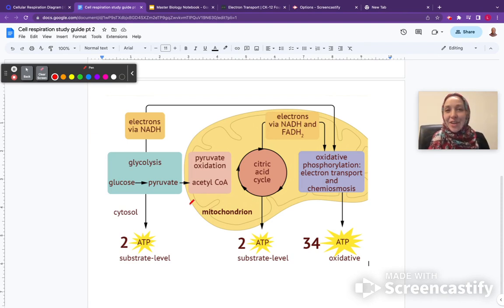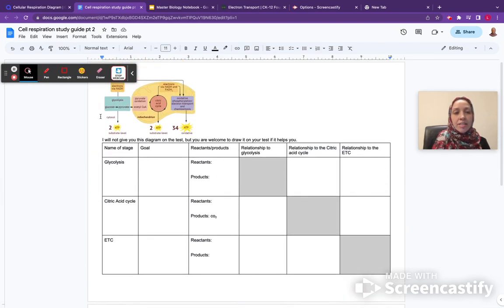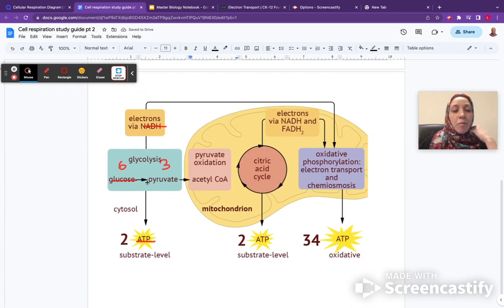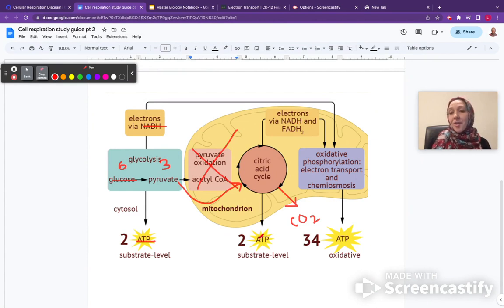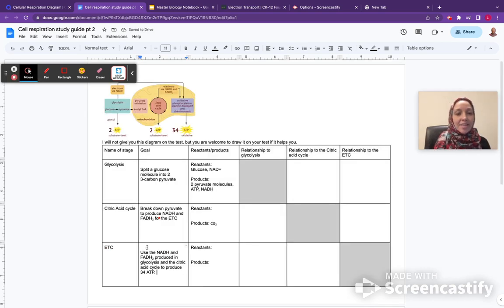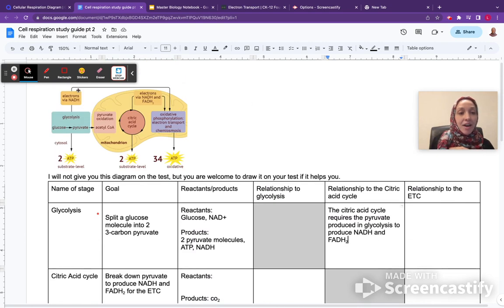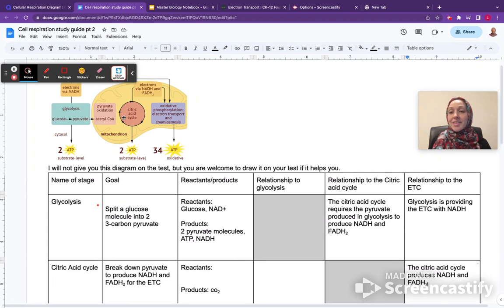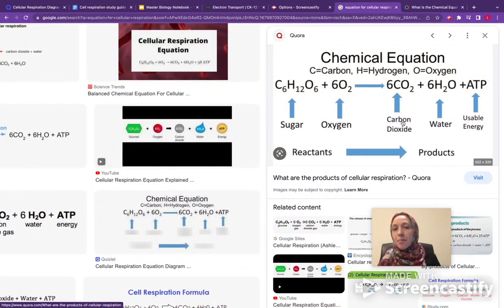Overview of Cellular Respiration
1. The 3 stages of cellular respiration
2. What is used and produced in each stage
3. A brief description of each stage
4. How the stages rely on each other to produce ATP